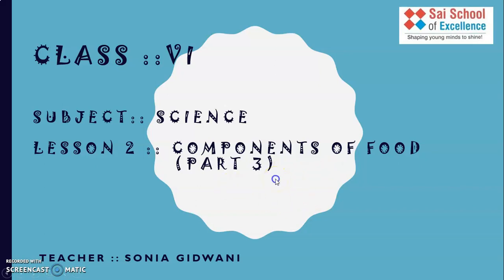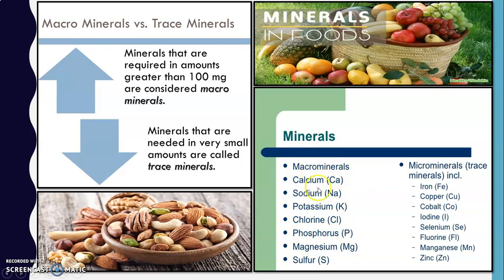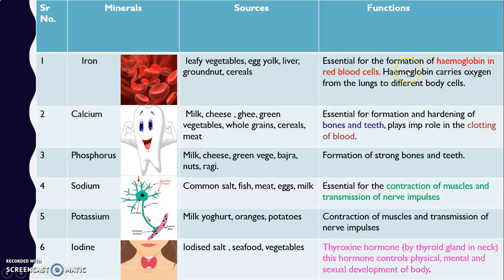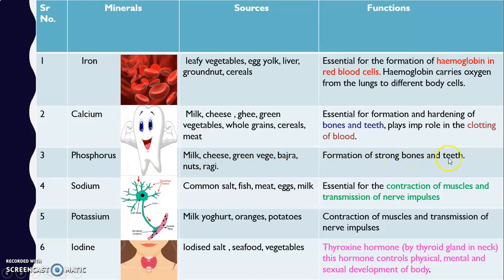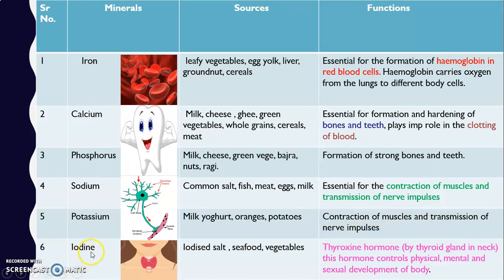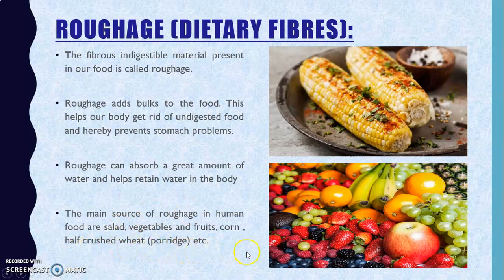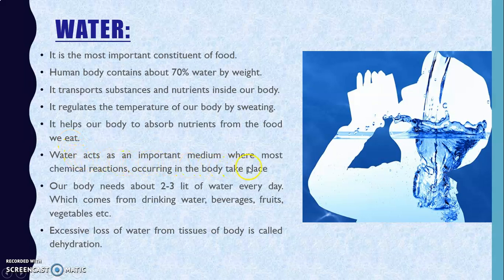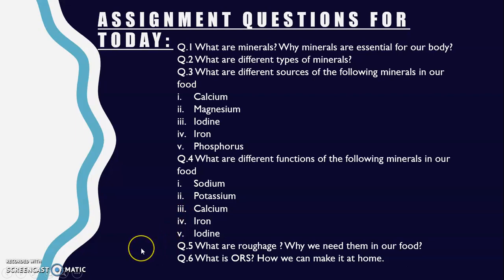Class 6th components of food part 3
Sai school of excellence
Class 6th
Lesson 2 :: Components of food (part 3)
Sub-unit :: Minerals , roughage and water
Teacher :: Sonia Gidwani